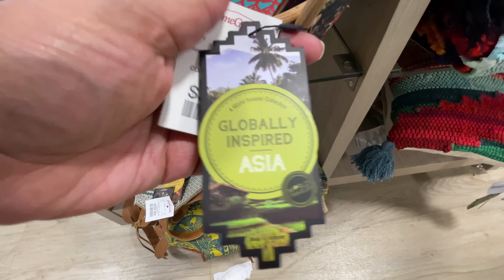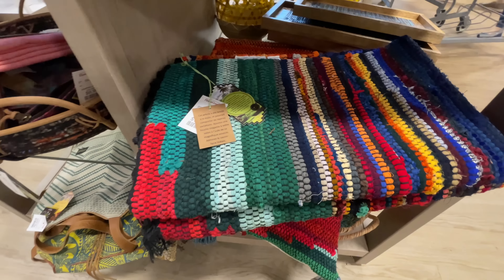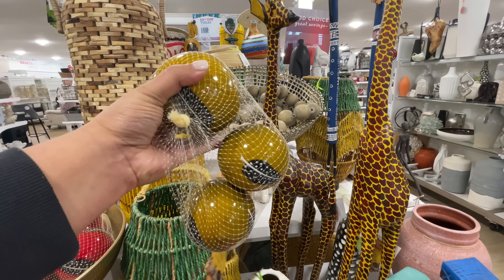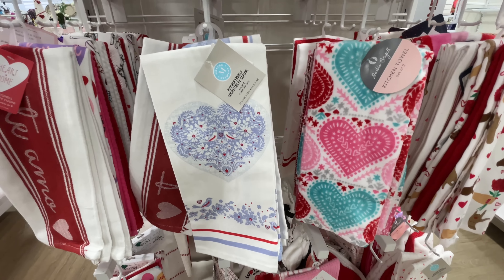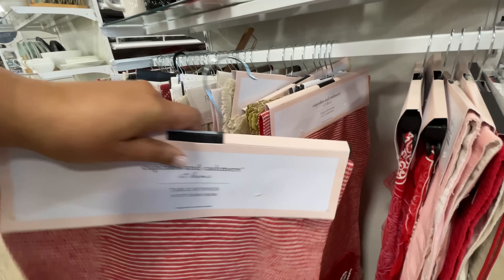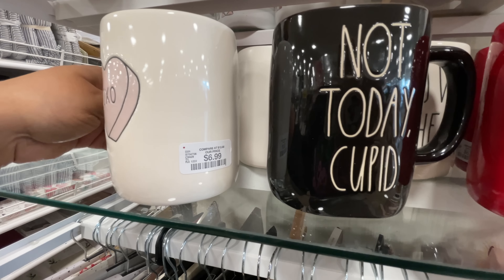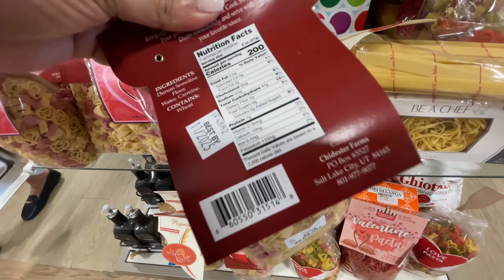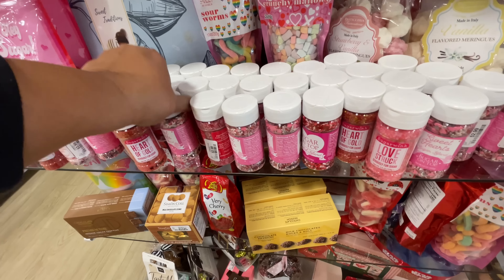NEW HOMEGOODS 2023 DECOR • SHOP WITH ME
HOMEGOODS • SHOP WITH ME